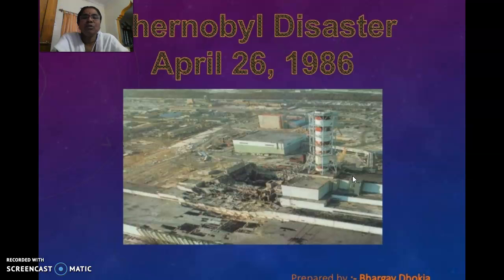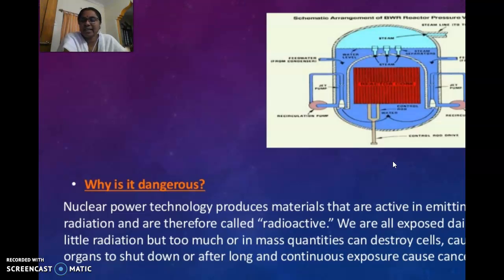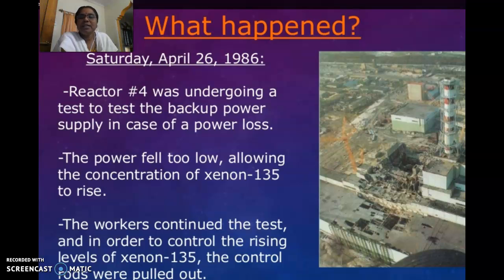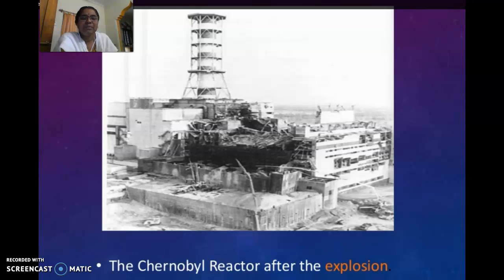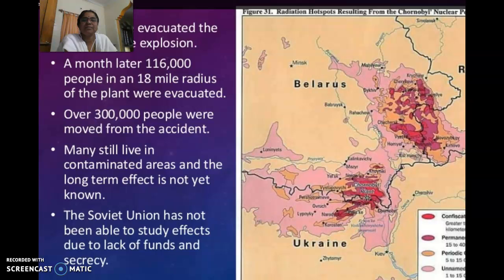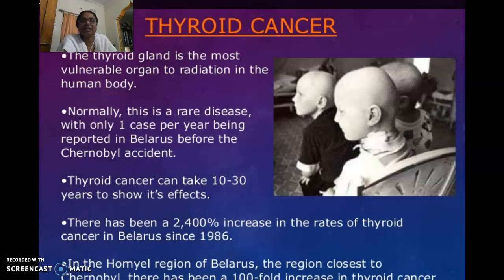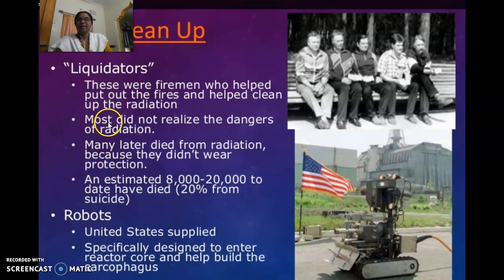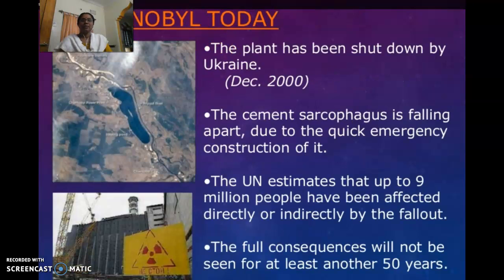Chernobyl Nuclear Power plant Disaster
Case study of Nuclear reactor.